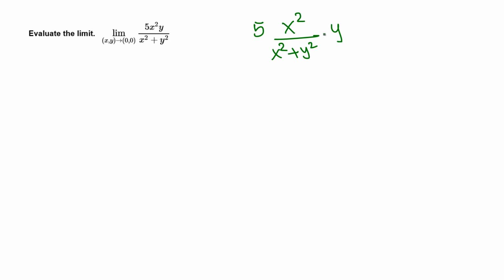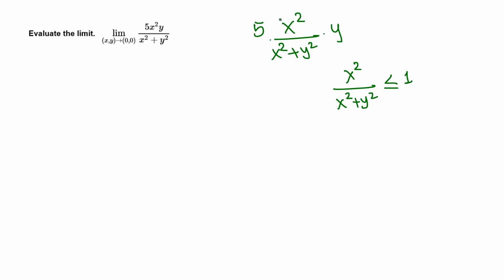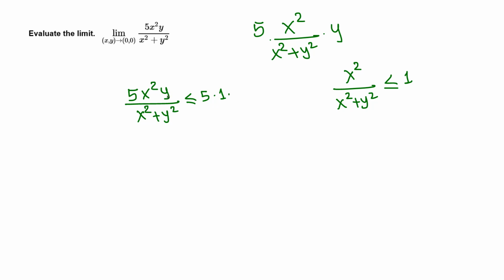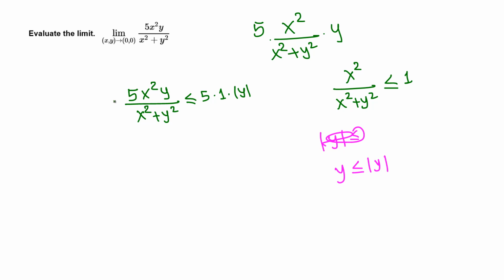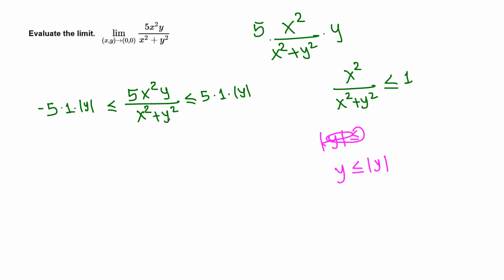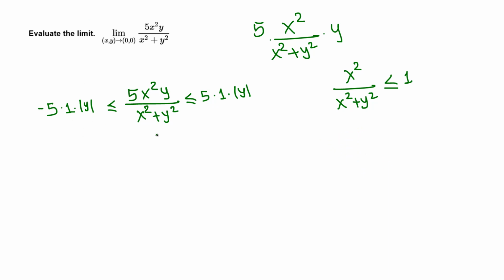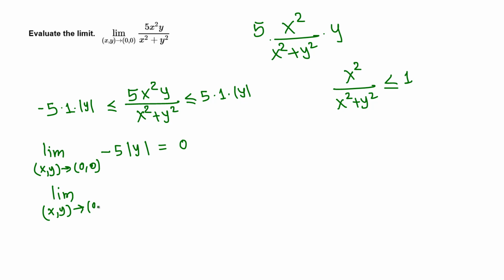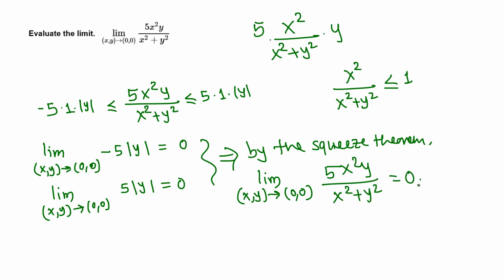Calc III: Evaluate limit using Squeeze theorem